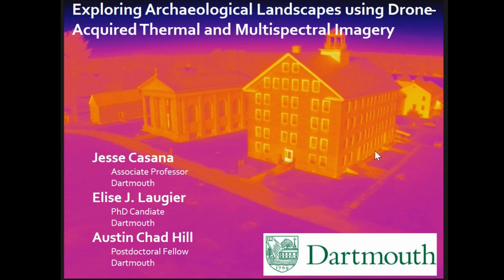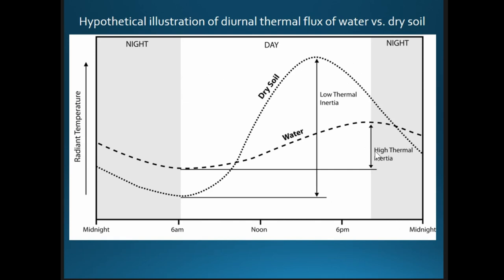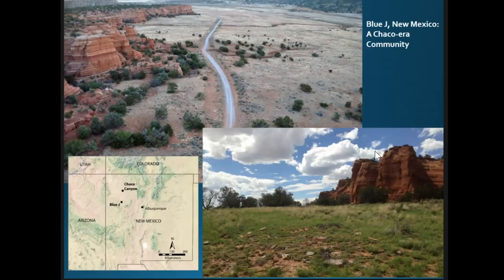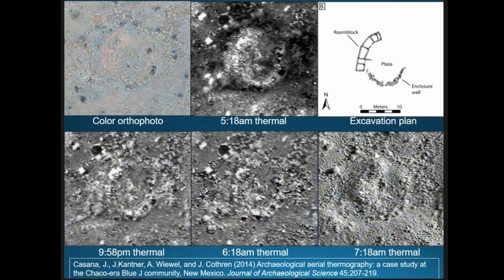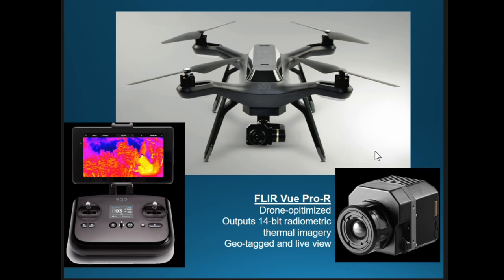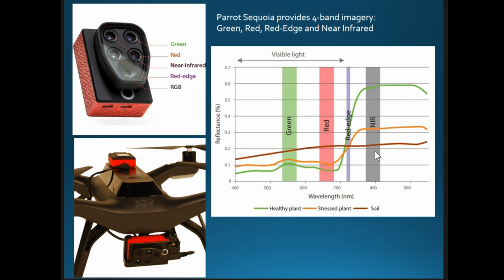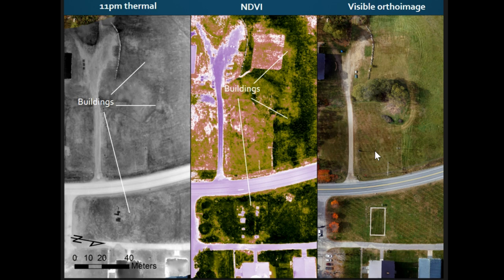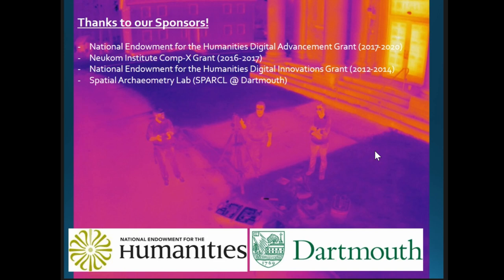Archaeological Prospection using Drone-acquired Thermal and Multispectral Imagery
Experiments dating back to the 1970s show that a wide range of archaeological features, including subsurface architecture, earthworks, pathways, and artifact concentrations may be visible in an aerial thermal image if it is acquired at an optimal time in diurnal cycle and under favorable ground conditions. Similarly, high-resolution multispectral imagery can reveal many kinds of archaeological landscape features by highlighting differences in vegetation health and soil composition. Our recent research is exploring the potential of drone-acquired thermal and multispectral imagery to detect archaeological remains using an uncooled, radiometric thermal camera alongside a four-band color and near infrared sensor. Presenting data derived from numerous surveys at archaeological sites in North America and the Middle East, this paper presents methods for acquisition and processing of thermal and multispectral imagery, highlighting both opportunities and challenges. Results illustrate many possibilities for quantitative, raster-based methods to filter out noise, improve feature recognition, and perform archaeological feature discrimination. Our findings reveal a great deal regarding the varied archaeological sites investigated by this project, and highlight the potential of this emerging method to explore the archaeological record in a way that is rapid, inexpensive, and non-destructive.

(Jesse Casana, Austin Chad Hill, Elise Jakoby Laugier)